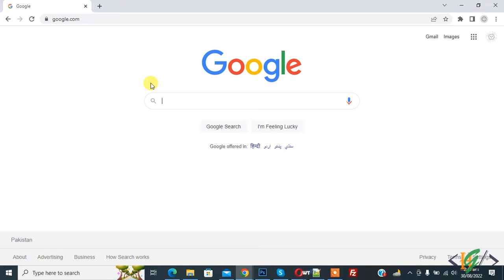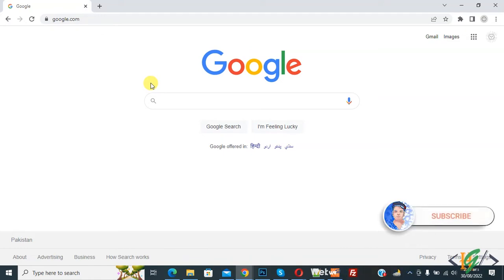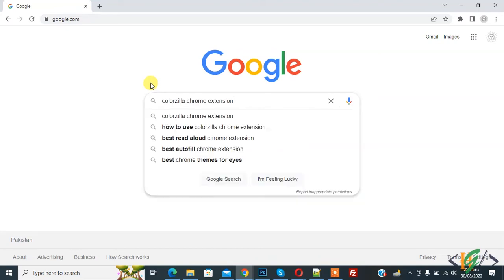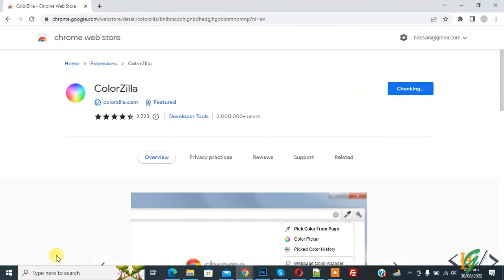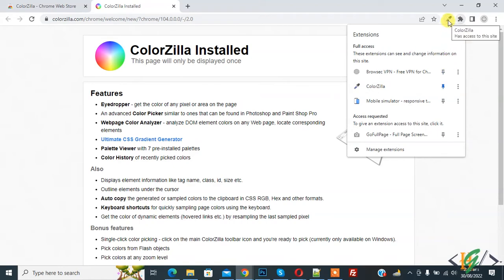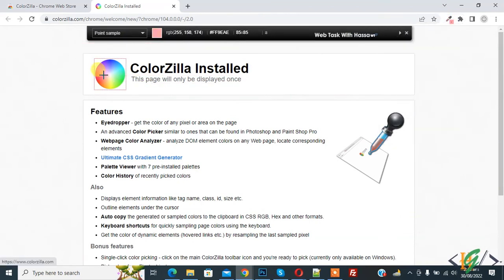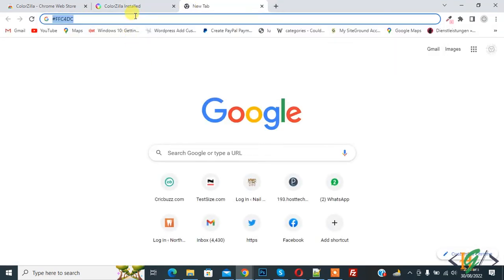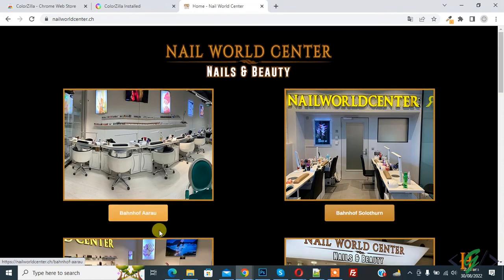How to Pick a Color from a Web Page with Google Chrome Developer Tools | ColorZilla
In this google chrome tutorial for beginners you will learn how to find or picking a color hexa code from any webpage / website with browser extension.